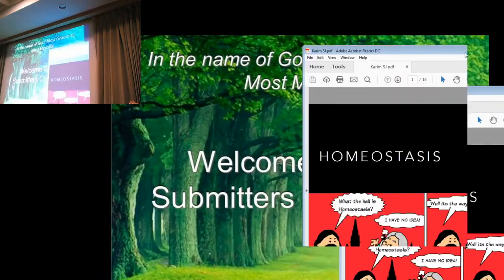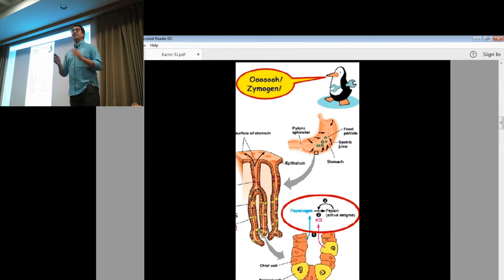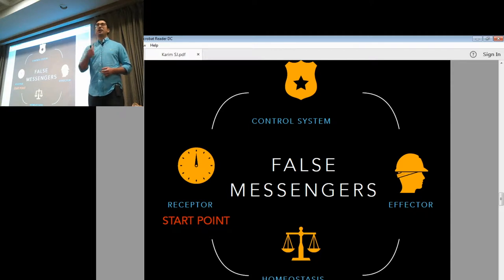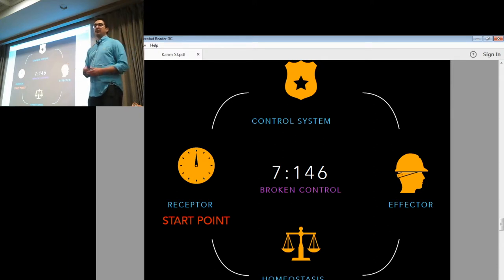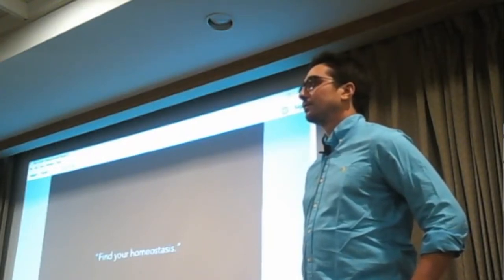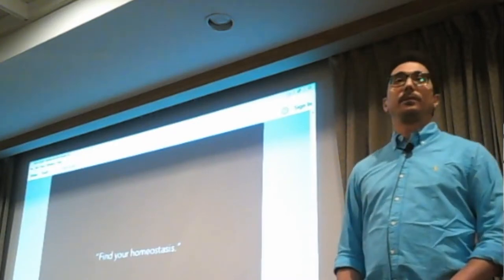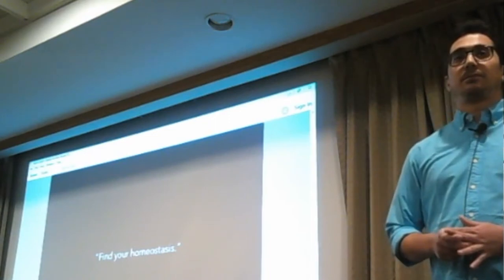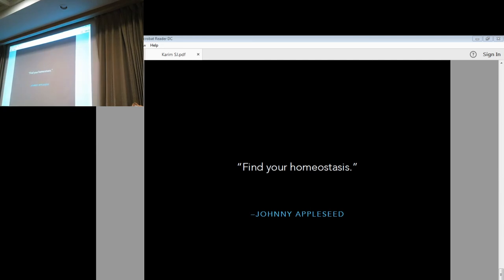09 - Homeostasis by Karim - Submitters Annual Conference , 2017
Submitters Annual Conference, 2017 in San Jose, CA